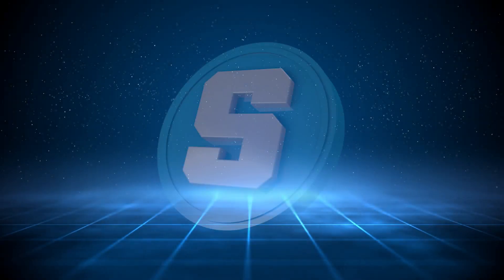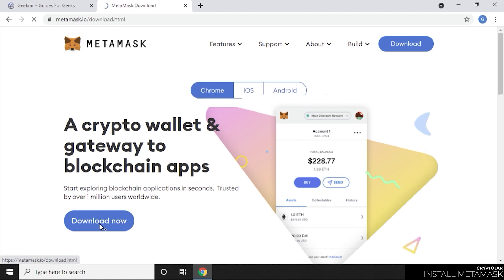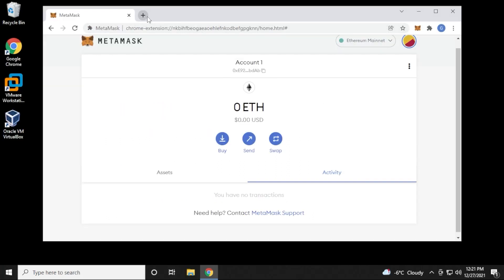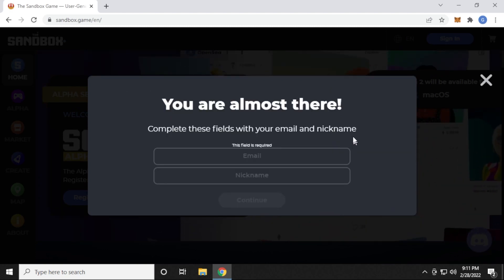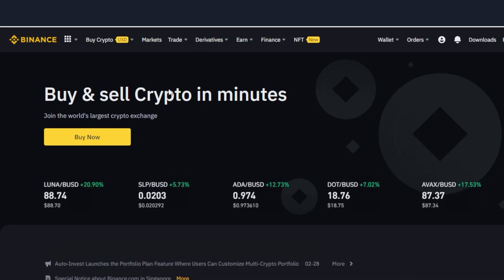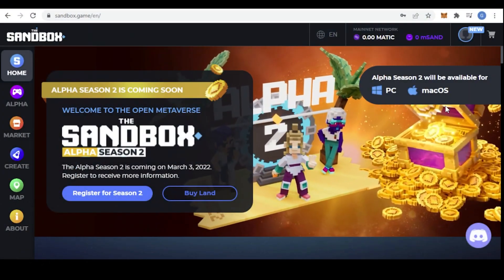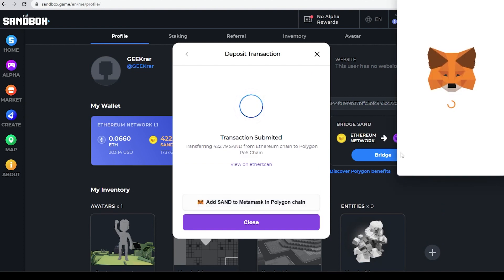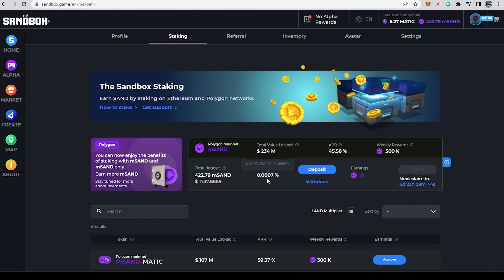How to Stake Sandbox (Stake SAND)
In this video, I will walk you through the steps to Staking on Sandbox. The sandbox is a metaverse that has a huge following. Staking sand is a great option to take advantage of situation and gain a high APY.

Time Stamps
0:00 Intro
0:06 Steps involved
1:09 Install Metamask
3:22 Create Sandbox Account
4:10 Buy Sand
6:11 Stake Sand

I just joined the ZZZ Money Team on Discord with other YouTubers. We have discussions on passive income and many other upcoming projects. So if you are interested in joining us, here is the link.